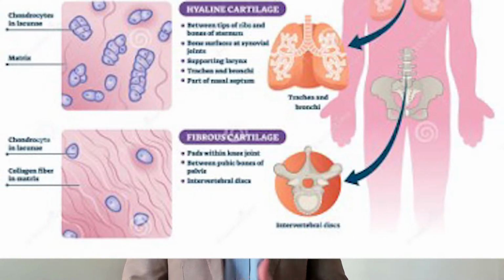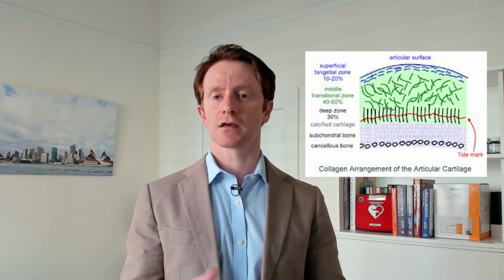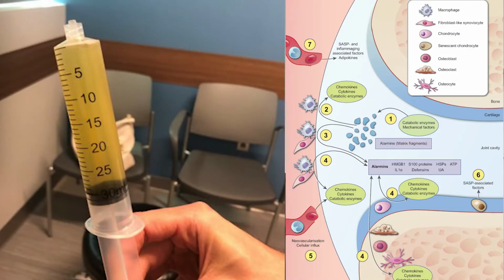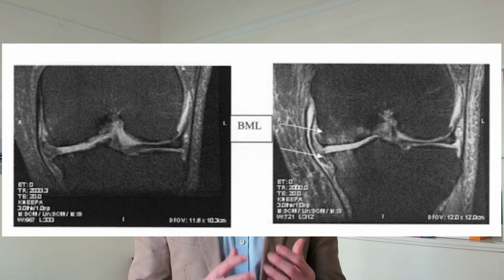Cartilage Injuries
Cartilage (chondral) injuries and how they affect the risk of osteoarthritis.
for further information on treatment